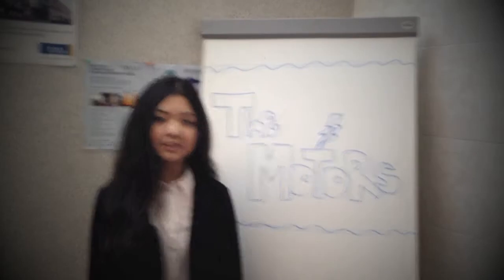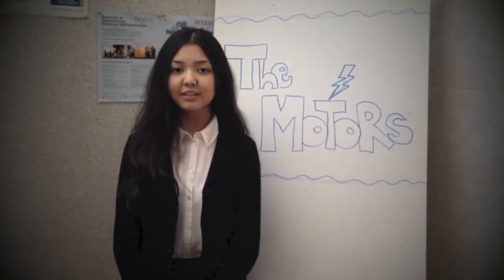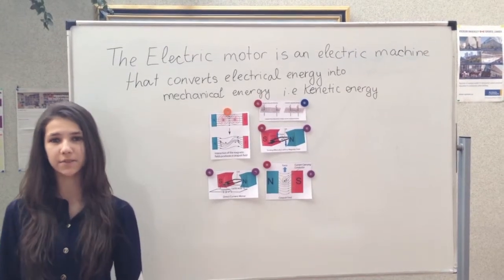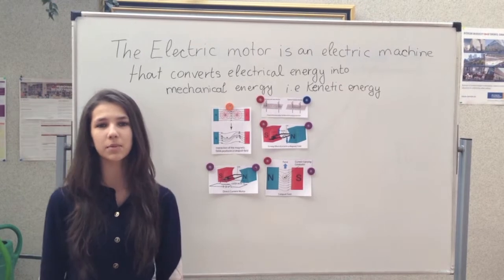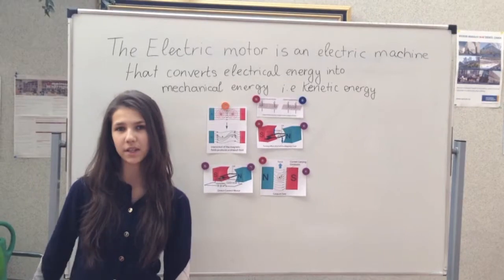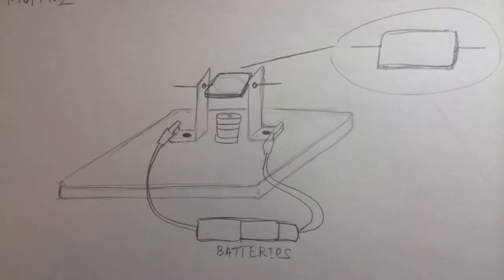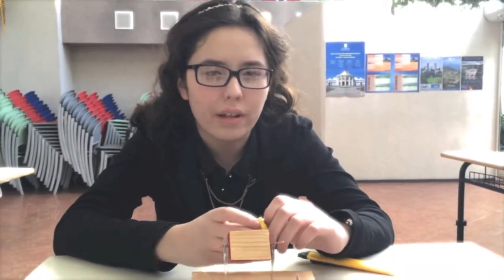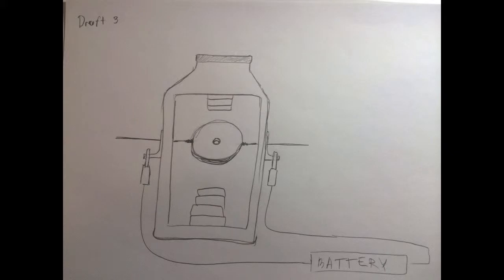MIRAS_Team1, Round 2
Carolina Stem Challenge, Astana
Team members: Sofiya Pugachyova, Malika Ibrayeva, Aruzhan Zhaukhanova